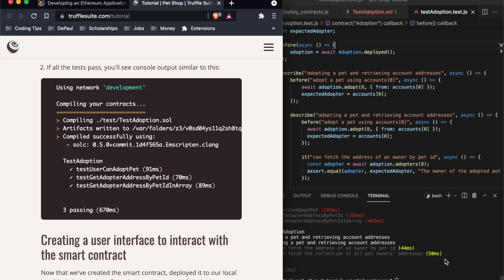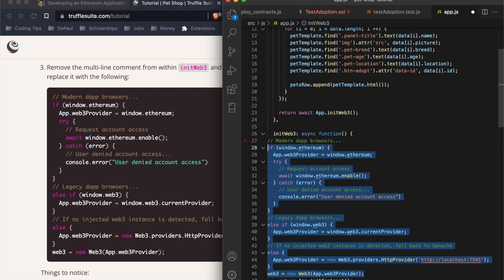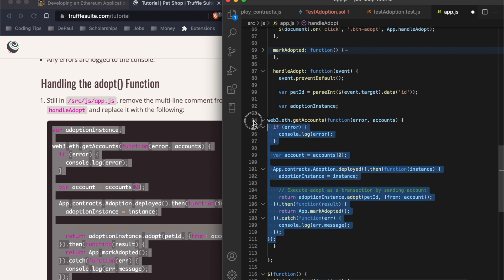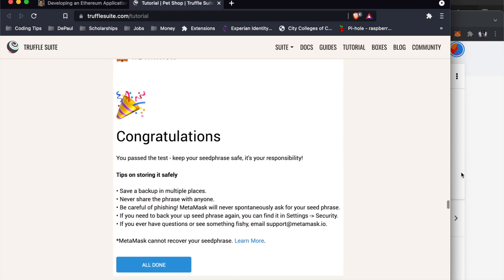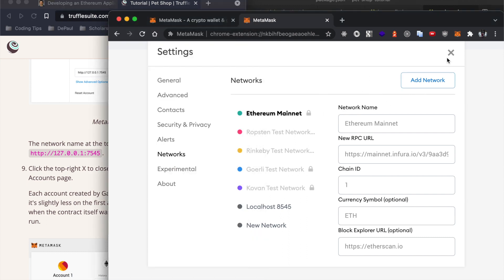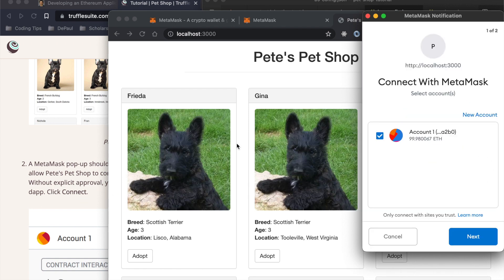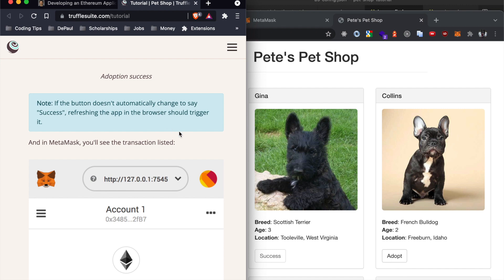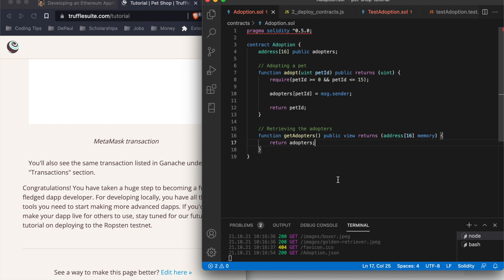Truffle Pet Shop Tutorial - Part 2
Quick guided tutorial setting up the Truffle Pet Shop Tutorial, covering sections 6 - 7:
6. Creating a user interface to interact with the smart contract
7. Interacting with the dapp in a browser

Meant to help users with little to no technical background interact with their dApp in the browser quickly.  Assumes you have already watched Part 1